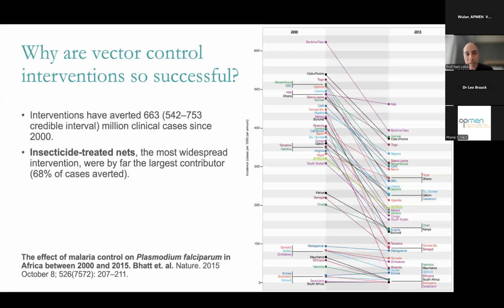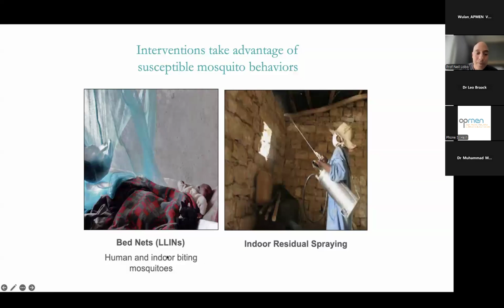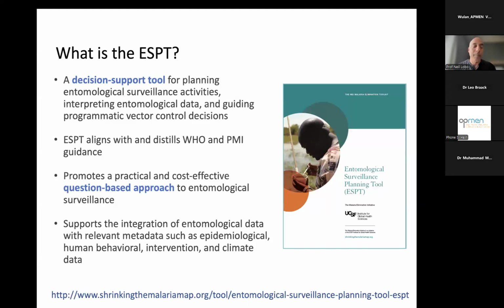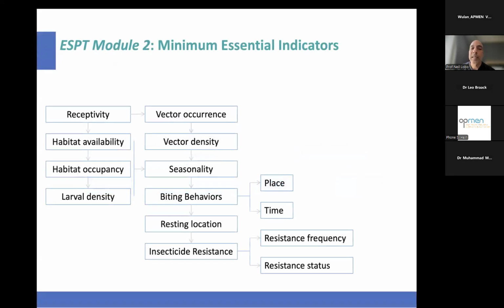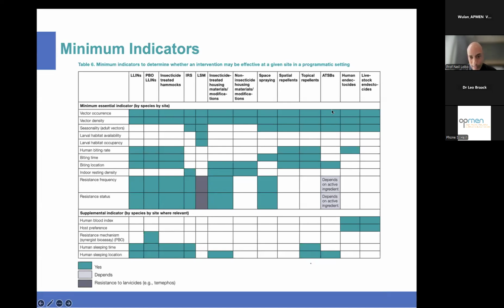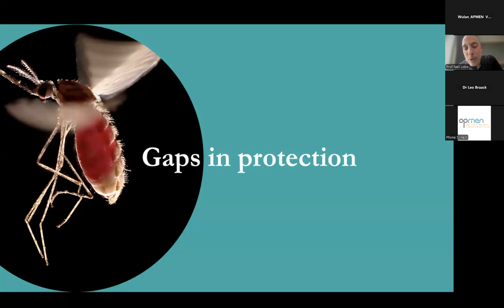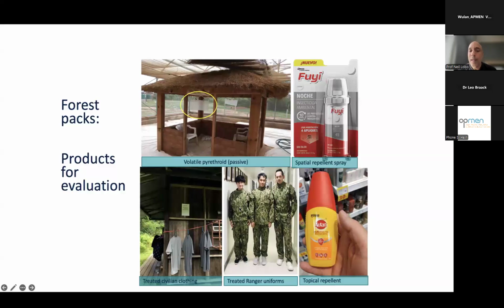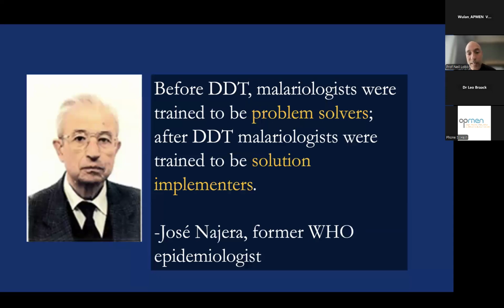APMEN virtual training on Vector Surveillance 2024 - Day 1